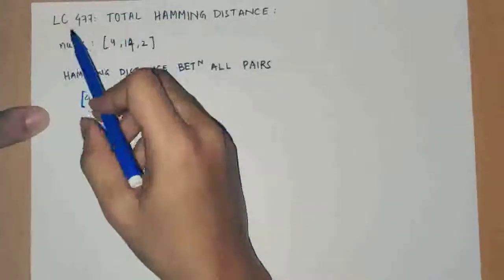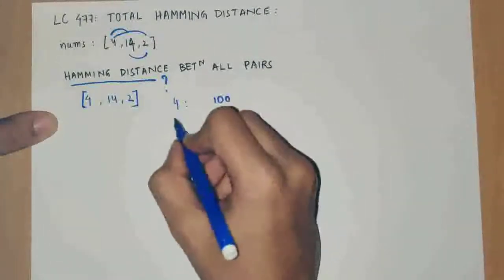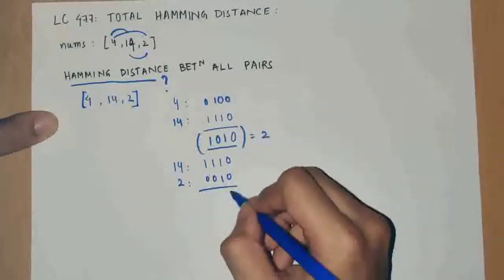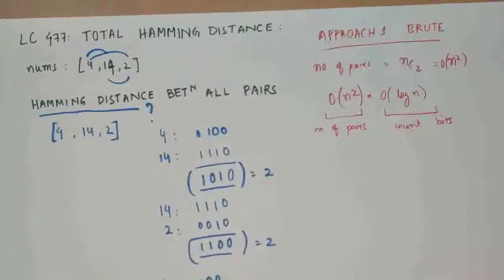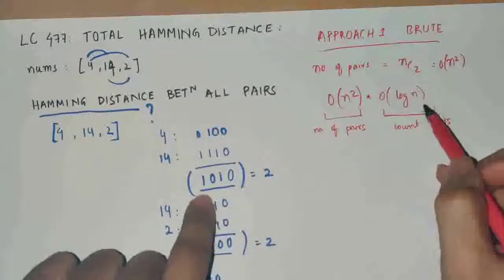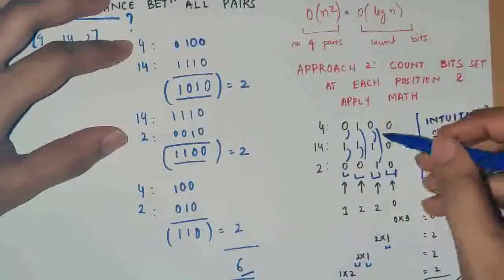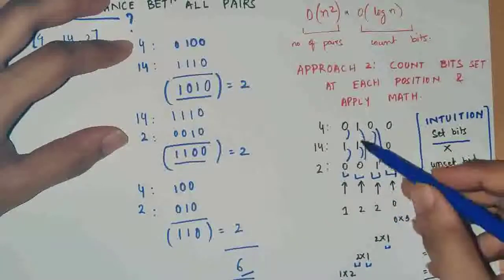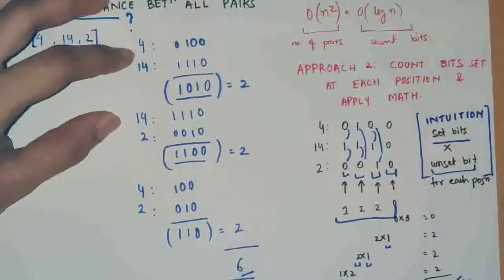LC 477: Total Hamming Distance, Part 1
Dinesh Kumar Sahu.
BITS | Qualcomm